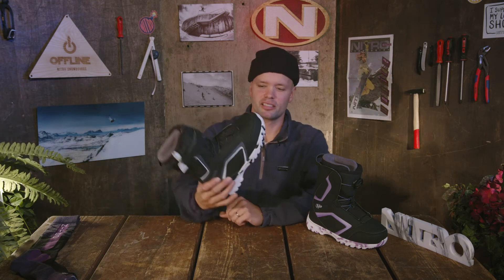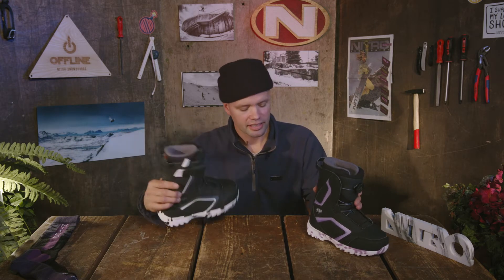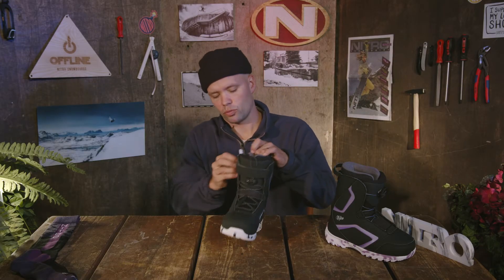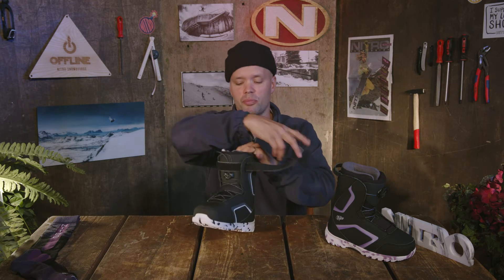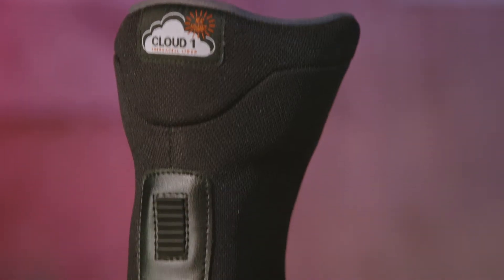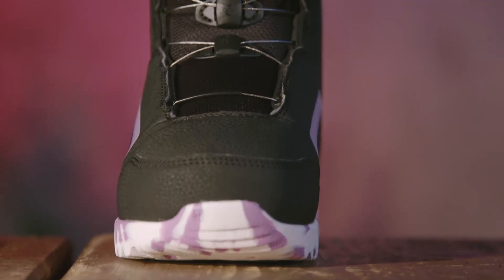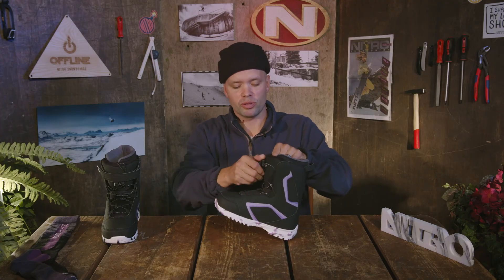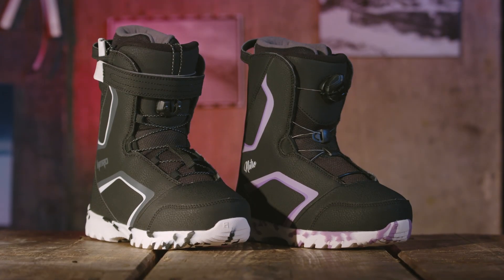2022 Nitro Kids Droid BOA and QLS Snowboard Boot Preview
2022 Nitro Kids Droid BOA and QLS Snowboard Boot Review

The Nitro Droid Boa® youth boot allows even the youngest rippers to experience the user-friendliness that Boa® offers, while the Droid boot provides the support, flex, and warmth to enjoy snowboarding to the fullest. Now offered in a black and also a more colorful option.

This Droid Boa® youth snowboard boot was developed for the young rippers who demand a proper fitting and progression friendly boot with the quick-lacing fast and effortless convenience that the Boa® fit system offers. The Removable Light Liner and Interlock Cloud Liner to allow for a reliable and warm foothold no matter the conditions. At the same time, the EVA Outsole and EVA Footbed will keep the weight to a minimum and the dampening properties to a maximum. The Droid offers all the support and fit technologies of our pro-caliber boots; these shred-friendly quick lacing Boa® boots will get you out of the lodge first and on the chair faster all season long! Progression and good times start from the feet up.

EVA Outsole
Removable Light Liner
Boa® Fit System
Interlock Cloud Liner
EVA Footbed

US Kid’s 12 – 2.5, Mondopoint 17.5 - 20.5, EU Kid’s 28 2/3 – 32 2/3, UK Kid’s 11 – 1.5
US Men’s 3 – 6.5, Mondopoint 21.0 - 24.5, EU Men’s 33 1/3 - 38, UK Men’s 2 – 5.5